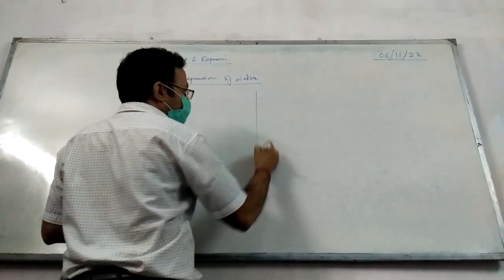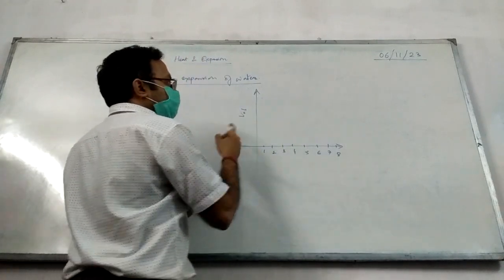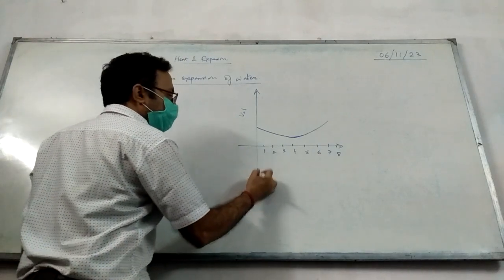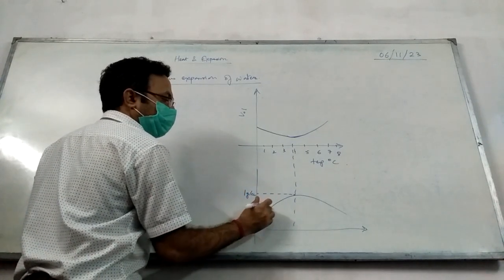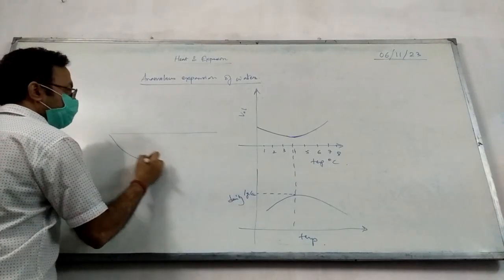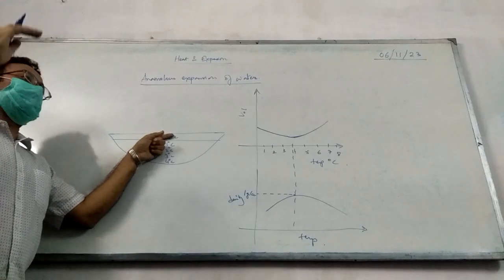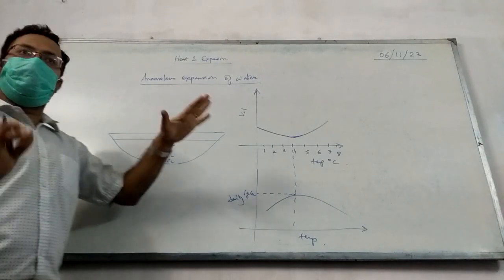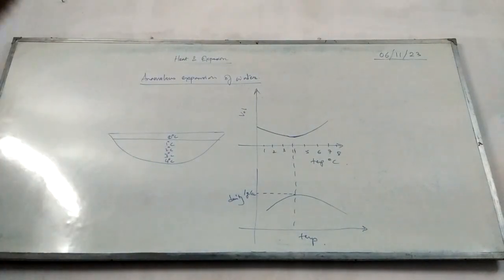Anomalous expansion of Water